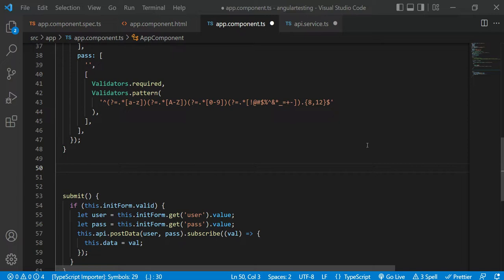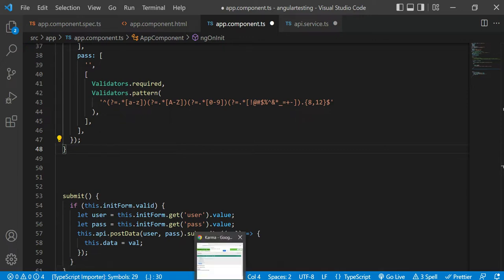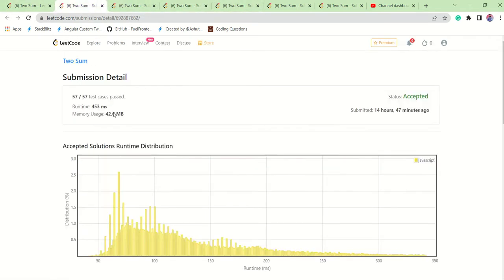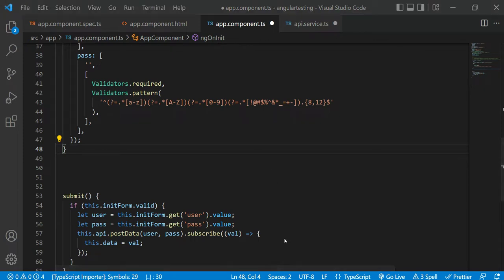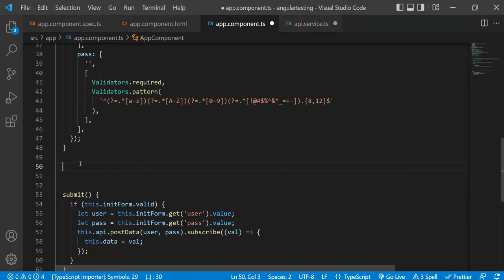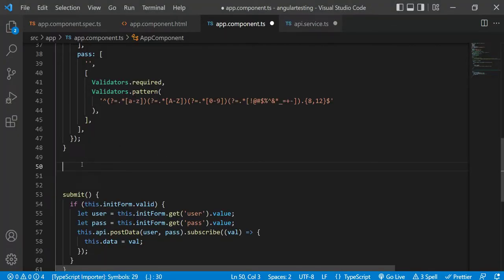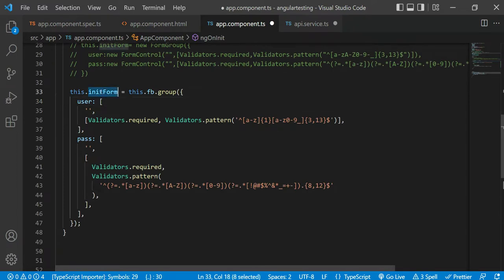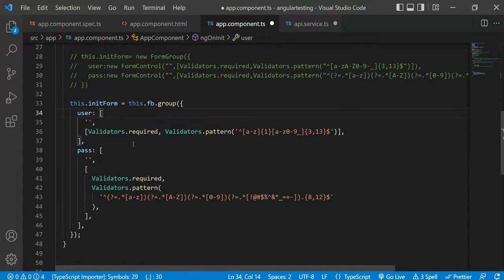4 | Angular Unit Testing for the component | component & strategy setup for unit testing